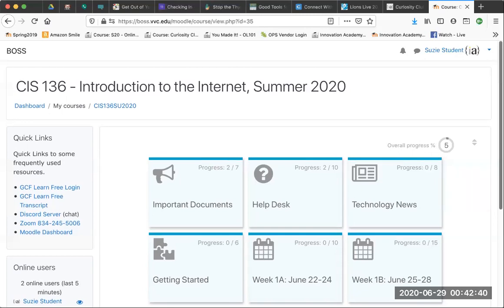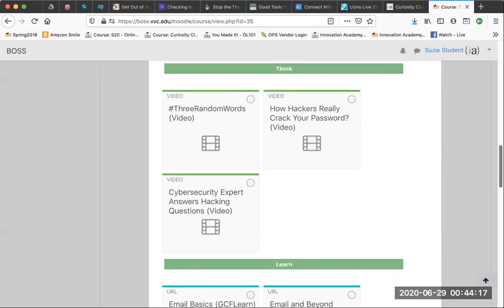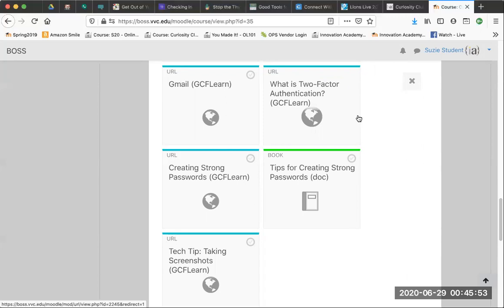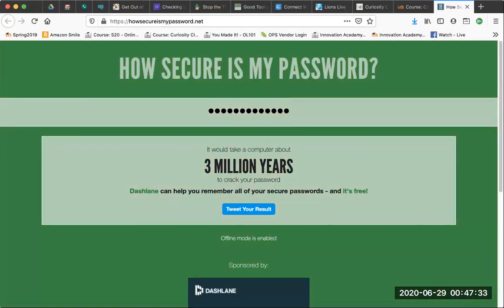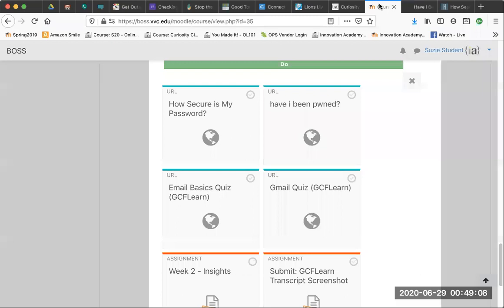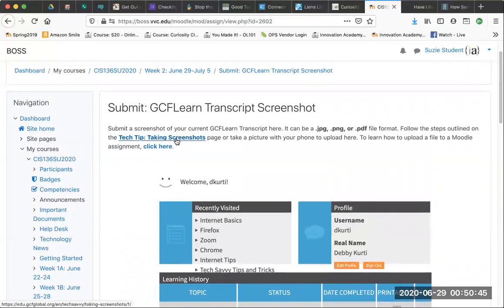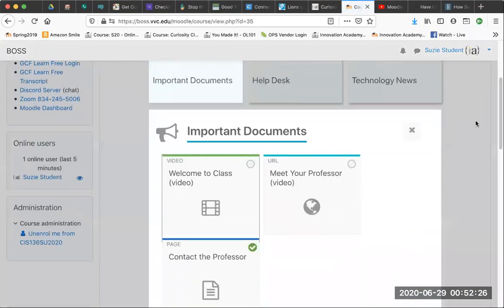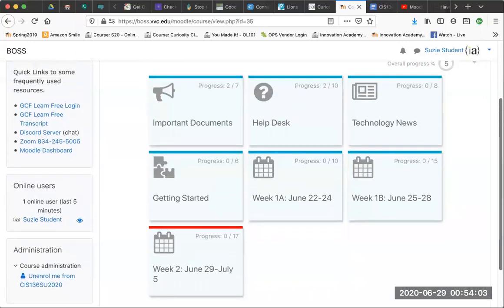CIS136 - Week 2 Overview